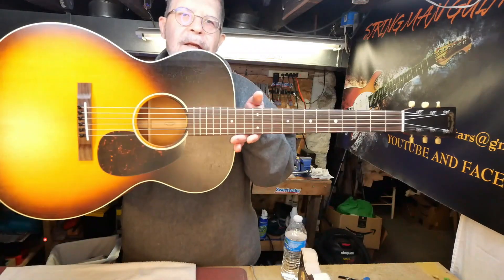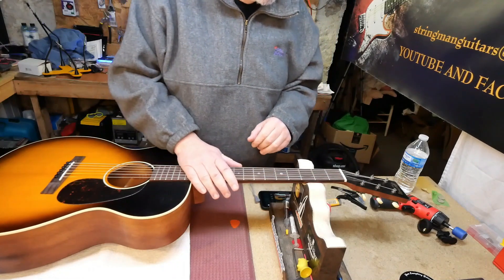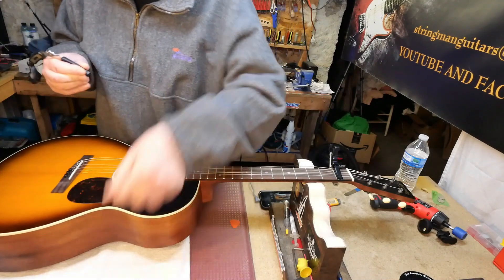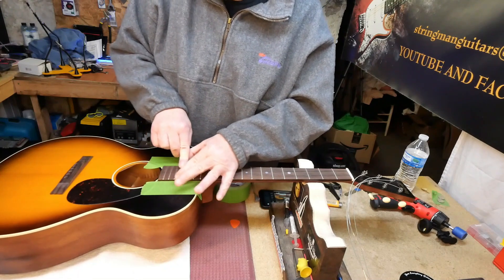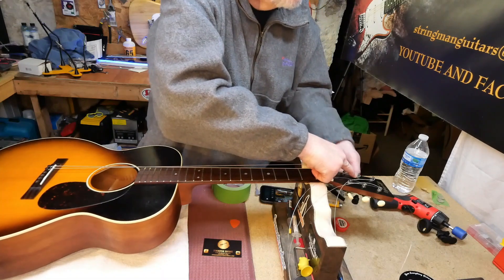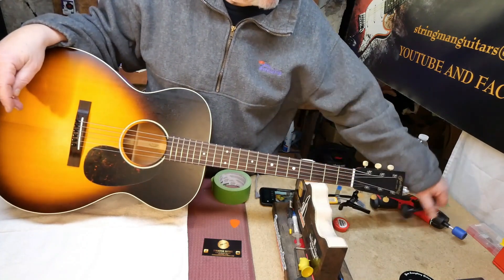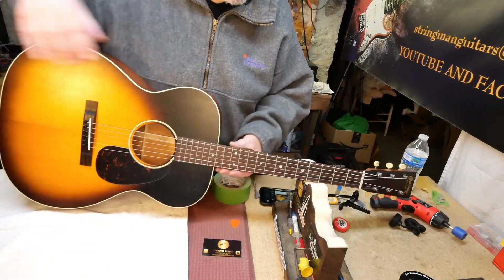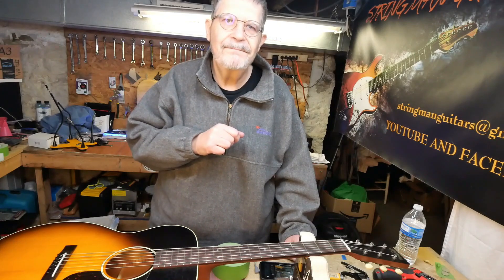Brand New Martin 000-17 Gets a Set-up 2 EP323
What a wonderful, sweet sounding guitar!